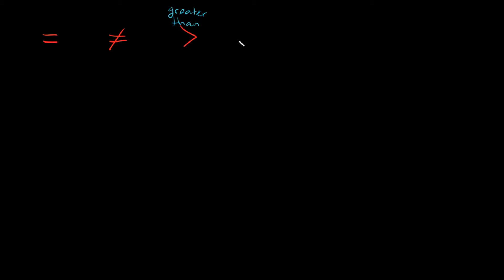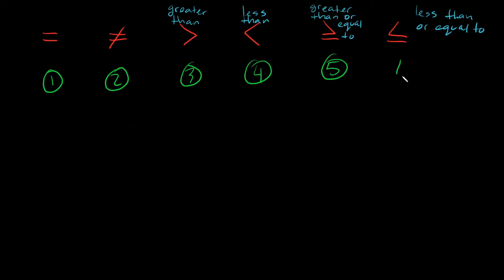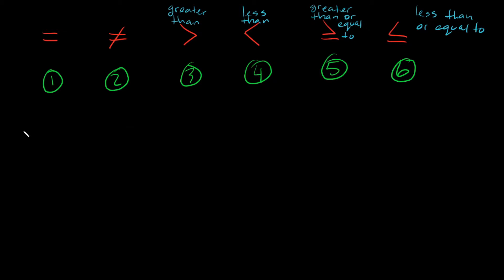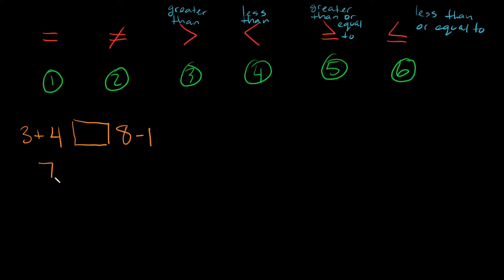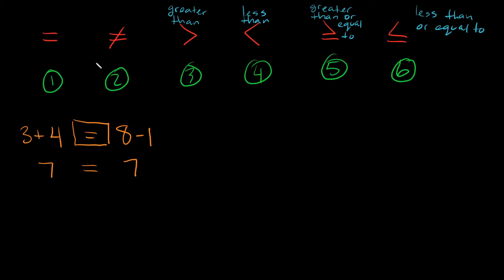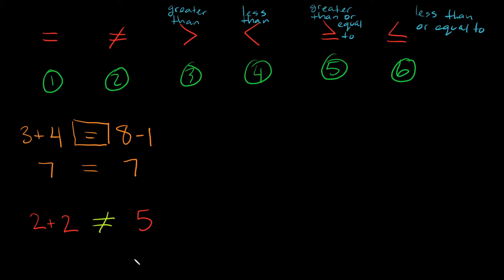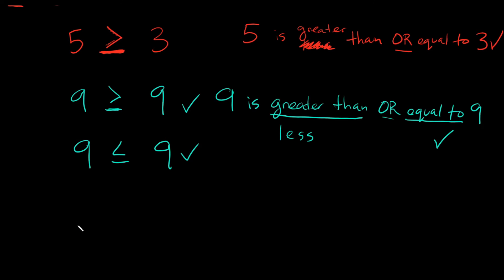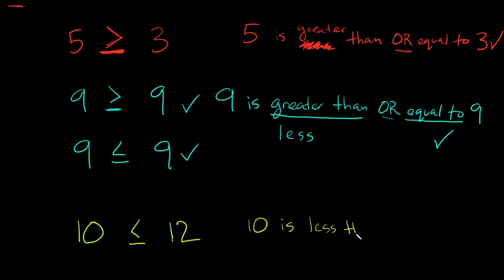How to Compare Numbers with an Inequality (Less Than and Greater Than Symbols) | Helpful Trick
In this video, I provide you an introduction to the inequality symbols which include the:
1. Greater Than Symbol
2. Less Than Symbol
3. Greater Than or Equal to Symbol
4. Less Than or Equal to Symbol

I show you what they are, and some helpful tricks on how to solve them.

0:00 - Introduction
1:06 - Equal Sign
1:48 - Does Not Equal Sign
2:21 - Steps for Greater Than and Less Than Symbols
3:48 - Greater Than Symbol
5:34 - Less Than Symbol
6:42 - Less Than Symbol
7:56 - Greater Than or Equal To
10:00 - Greater Than or Equal To AND Less Than or Equal To
11:17 - Less Than or Equal To
12:13 - How to Memorize Symbol Names